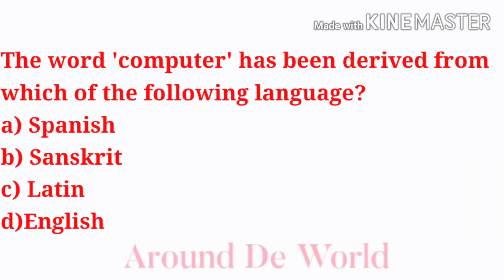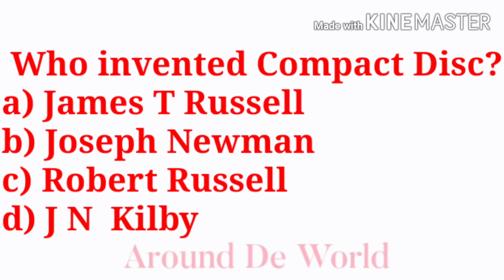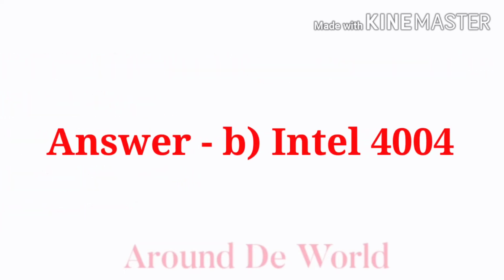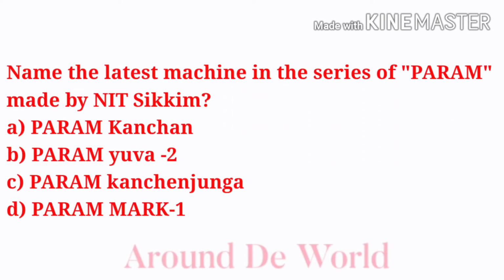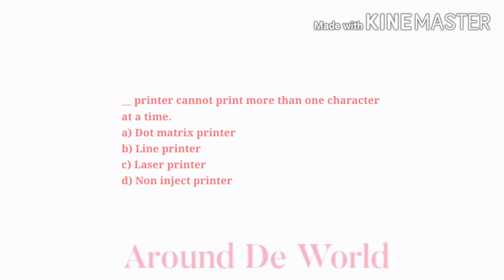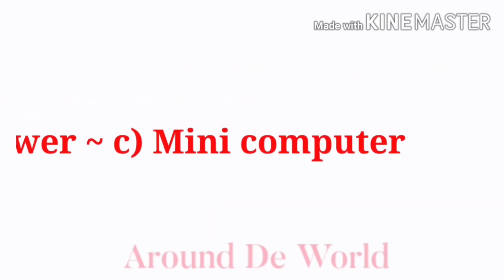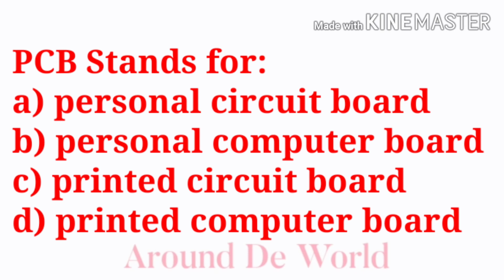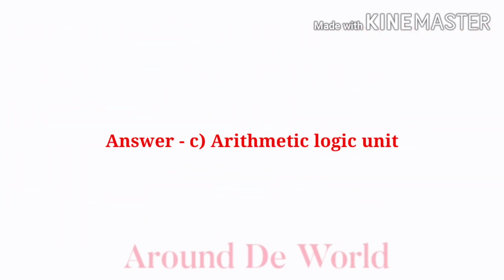Computer Awareness 30+ Important questions & Solution|| Gk || part-1|| in English|| Dipankar dey